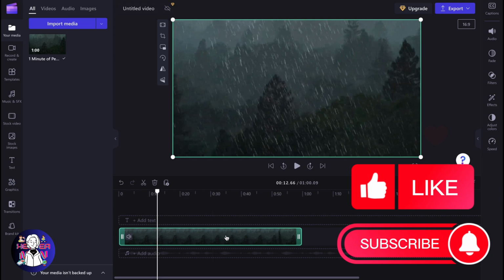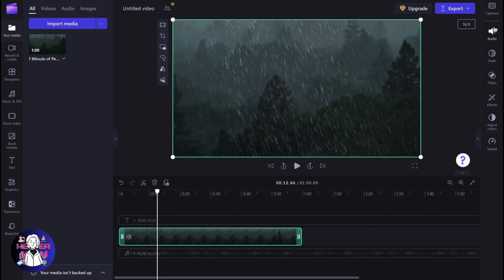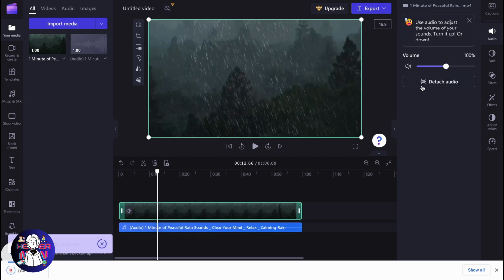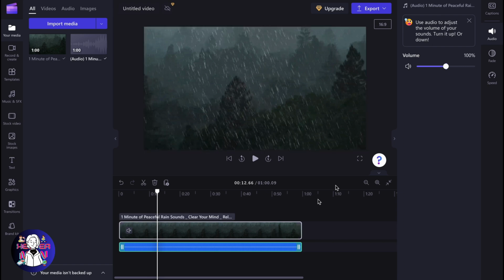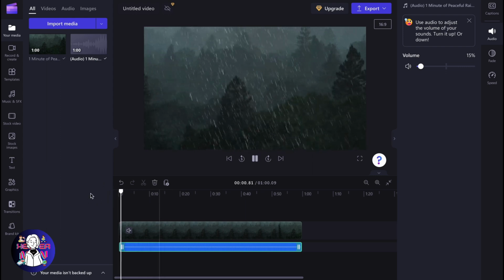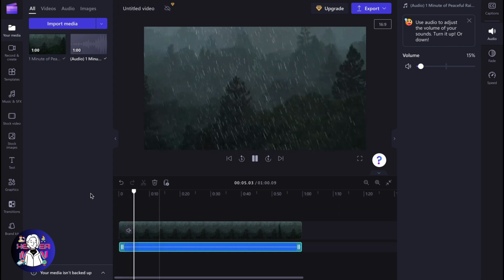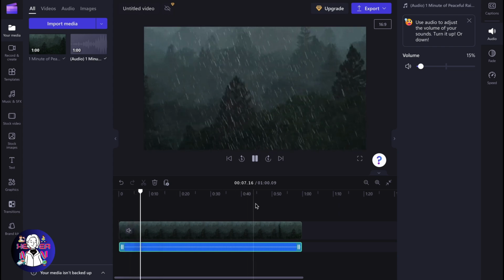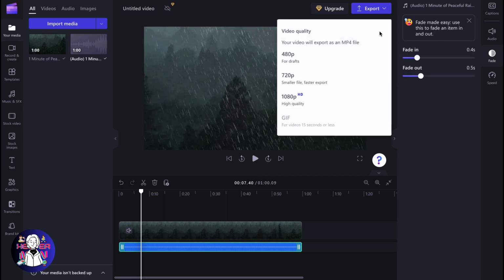How To Remove Background Noise On ClipChamp